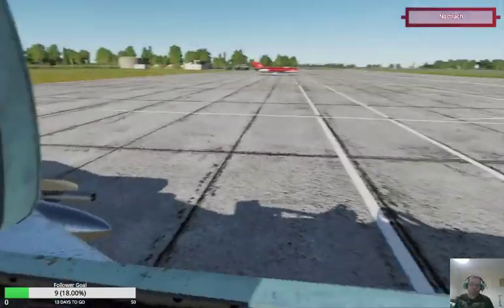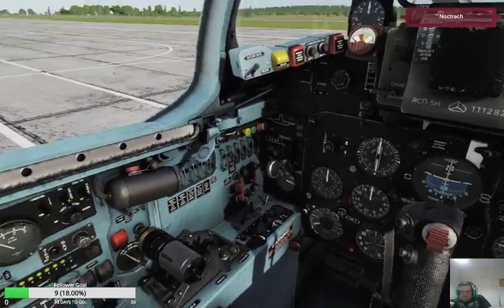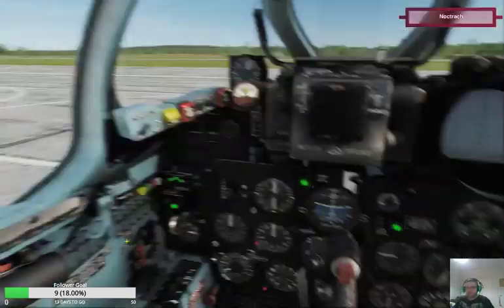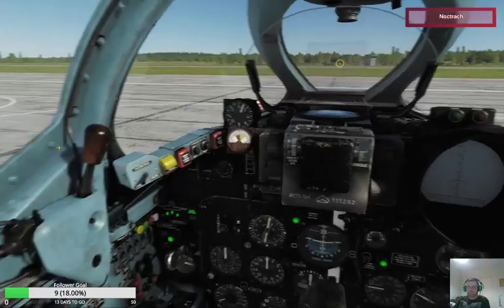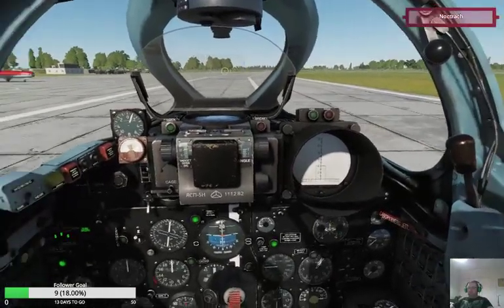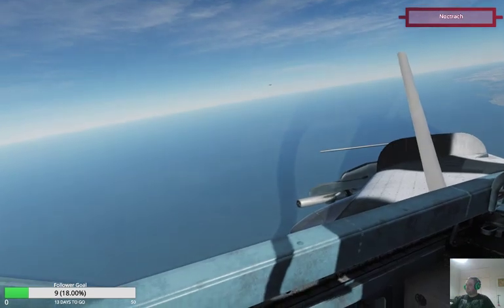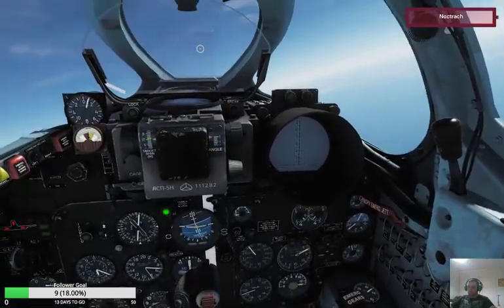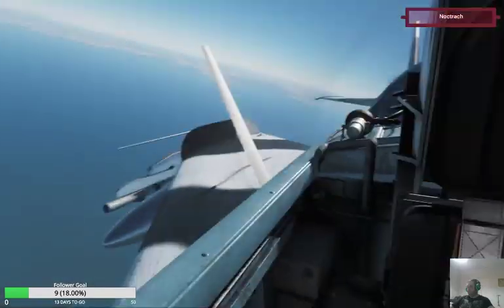Who Took My Cows? - Mig-19P Second Flight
Stopwatch Navigation, Finding cows and landing!